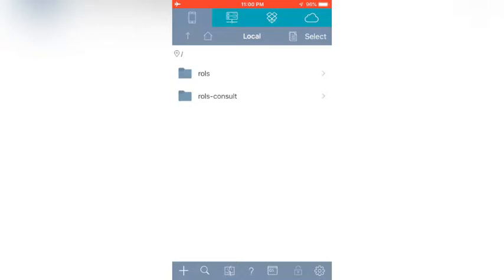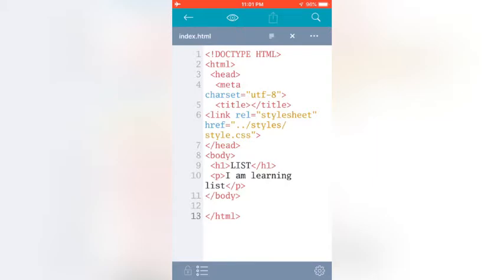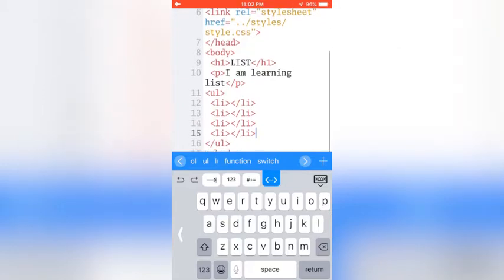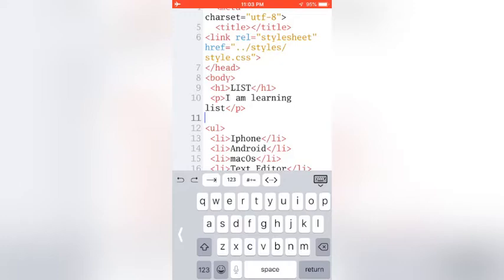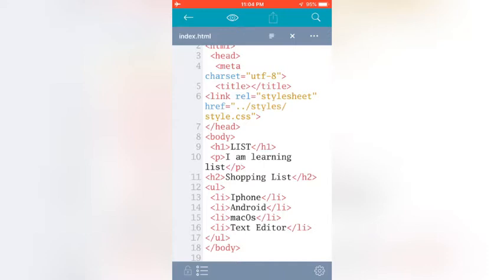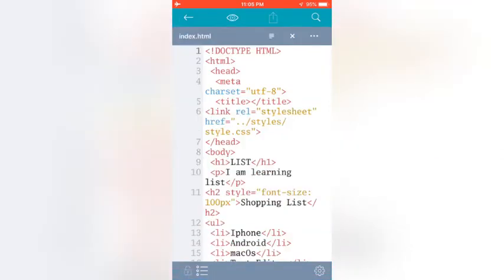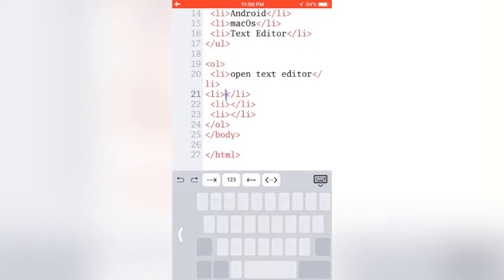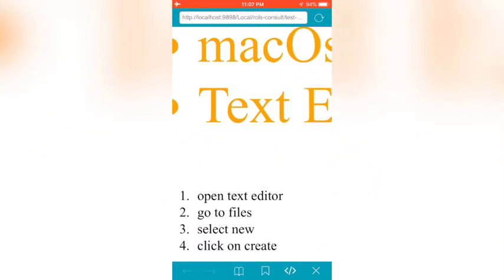CSS Html JavaScript Tutorials for beginners -Lists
html lists and its types explained with everyday English

You will learn how to use unordered and ordered list

You will know when to use ordered and unordered lists in html